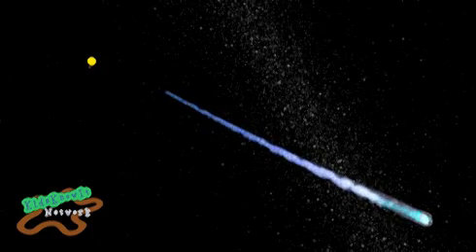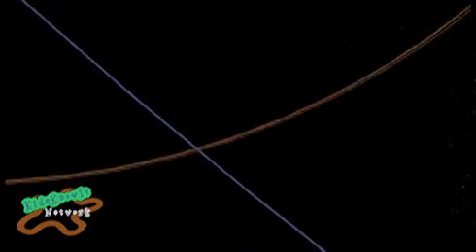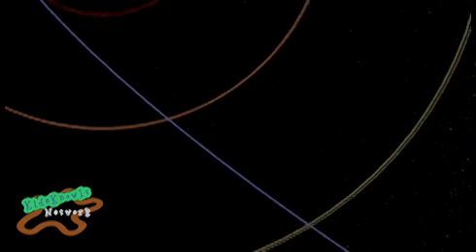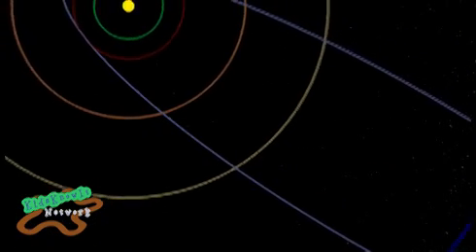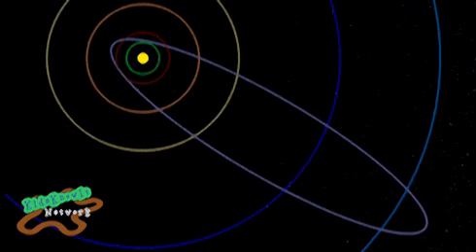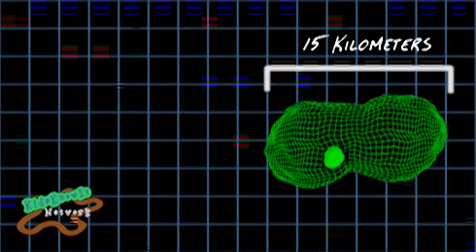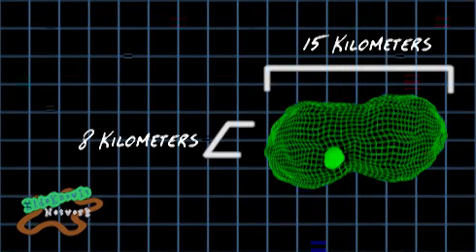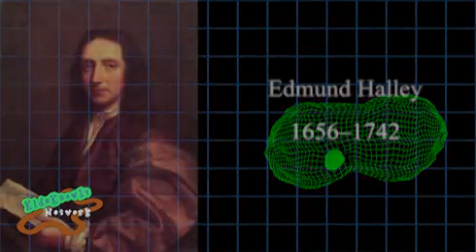Halley's Comet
This Animation Teaches about Comets, and Particularly Focuses on Halley's Comet.

Hands-on Labs
Totally Free!